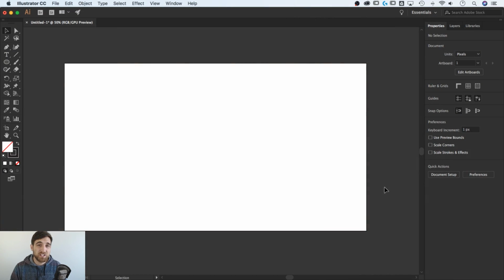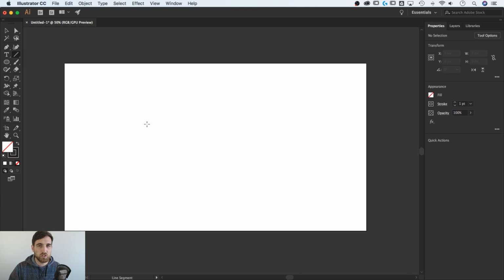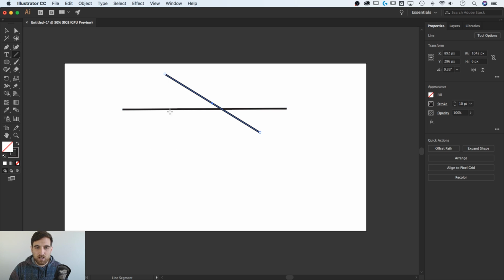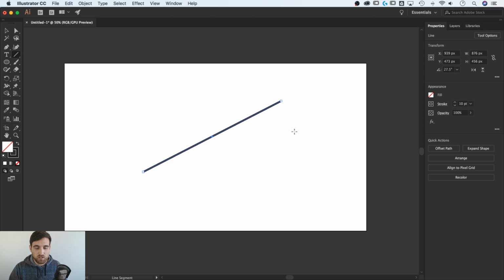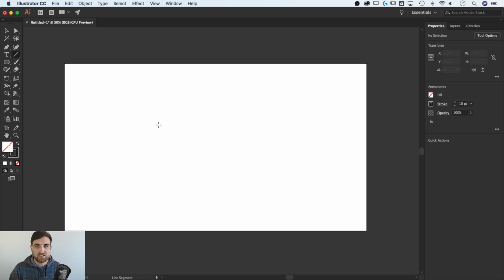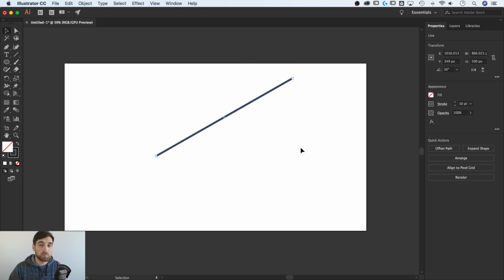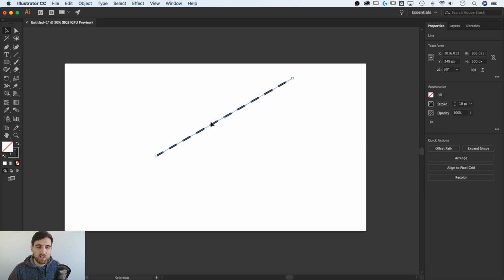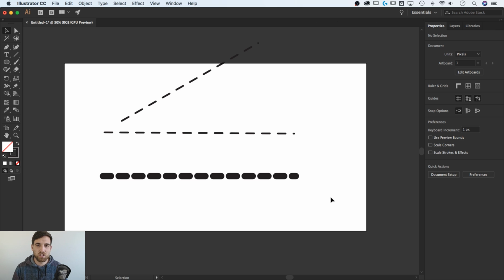How to Use the Line Segment Tool | Illustrator CC Tutorial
In this Illustrator CC tutorial, learn how to use the line segment tool to draw straight lines, dotted lines, and dashed lines in Adobe Illustrator CC 2018.